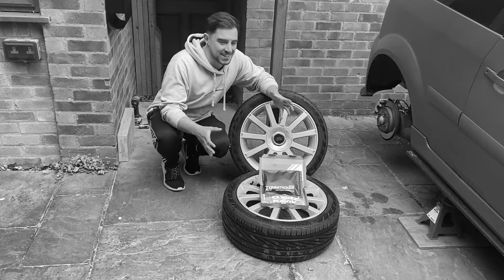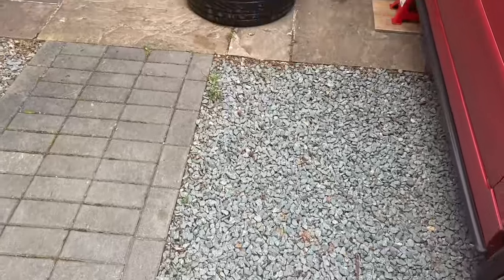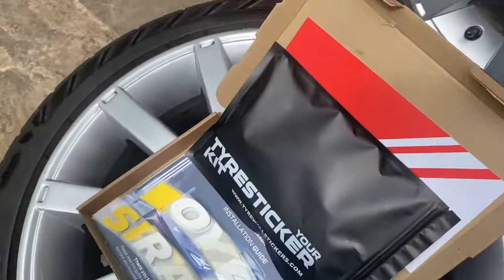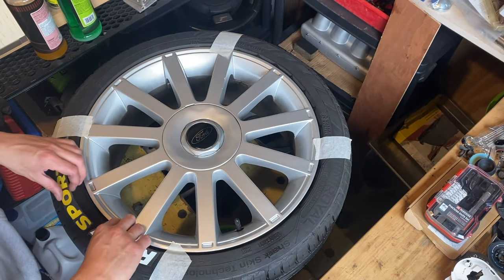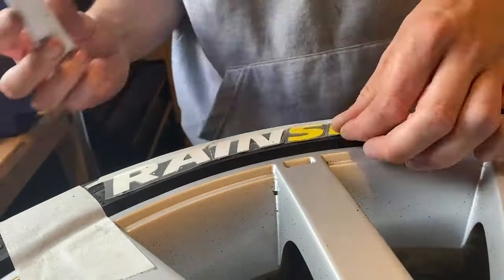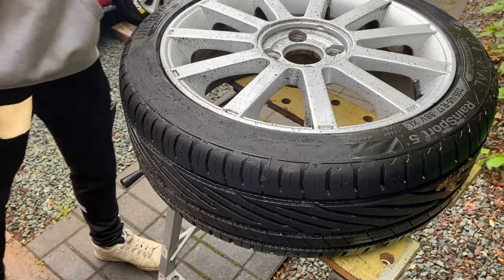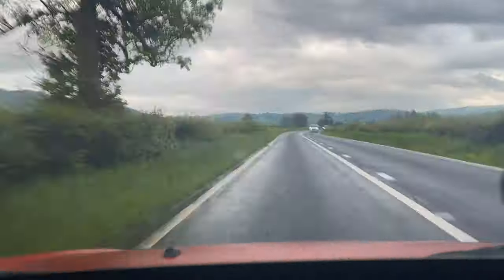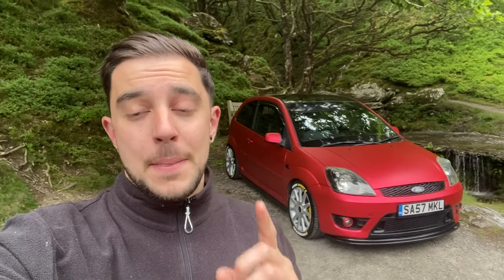Tyre Wall Stickers Decal Kit | MK6 Fiesta ST | Uniroyal RainSport 5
Recently I've noticed that my car doesn't really stand out much from all the other MK6 Fiestas out there, so I'm on a mission to change that! - starting with this Uniroyal Rainsport 5 decal kit from Tyre Wall Stickers. They may not be to everyones' taste but now they are fitted I think they look amazing! and they're going to fit in really well with some other mods I've got coming in the next few weeks!

I want to say a massive thank you to the guys at Tyre Wall Stickers - who hooked me up with a great deal on this kit.

You guys have always been amazing at showing your support to the people and companies that support this channel and I'm so grateful for you interacting with them, by either buying from them or just showing your support on their socials!

Follow Tyre Wall Stickers on instagram where they have a great install tutorial and some stunning photos of a whole range of cars sporting these kits!

They also do custom kits so you could get your business name, instagram tag or even your YouTube channel name on your tyres!

Music Credits
Forever - Anno Domini Beats
Artist: Anno Domini Beats | Track: Forever

Artist: Patrick Patrikios | Track: Running Out